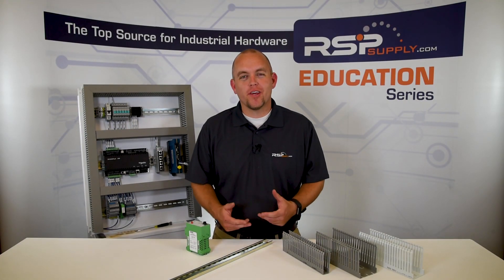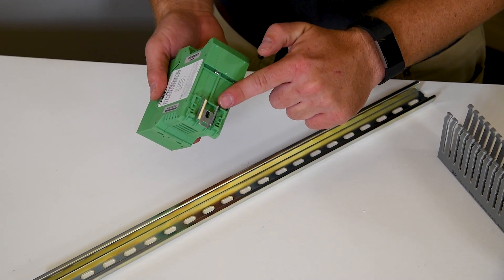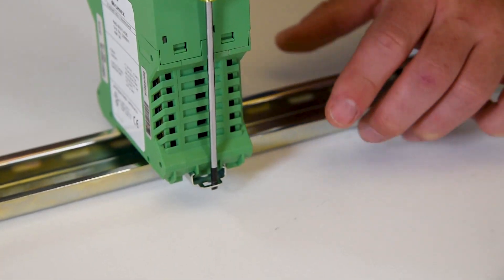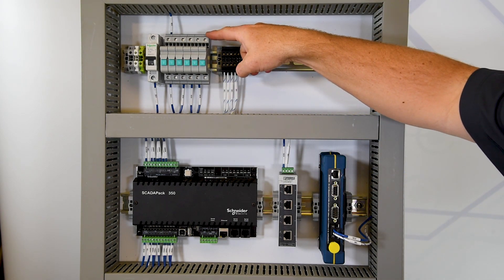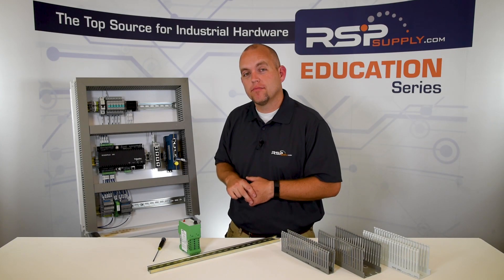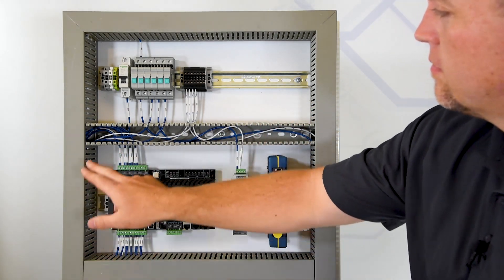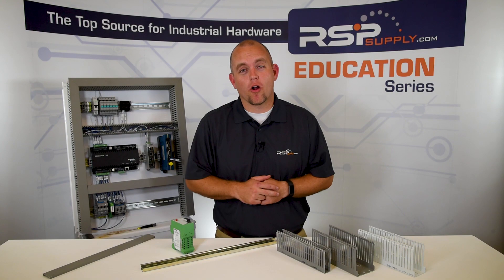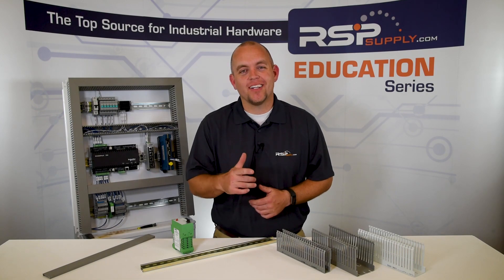What is Din Rail and Wire Duct for Industrial Panels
Want to see similar products to those featured in this video

Why we use Wire Duct and Din Rail (Mounting Rail)

Here we have an INdustrial Control Panel (ICP). We have lots of different components inside

 - Radio
 - PLC
 - Terminal Blocks

How to we attach all these components to our panel? Dinrail.

 - Dinrail is used to secure industrial electrical components to the back plate of an ICP.
 - It is simply attached by drilling and tapping holes in the back plate and attaching the rail wherever your components are needed.

Dinrail provides:

 - Flexibility and freedom to arrange components however you like
 - Strong secure connection
 - Many different types and accessories to enhance to capabilities

How do we manage wires within an ICP?  Wire Duct.

 - Wire duct is attached to the back plate of an ICP the same way Din Rail is.
 - Comes in many different widths and depths, colors, tine size, etc.
 - Can be customized to fit your specific need.
 - Allows us to neatly organize and manage the many wires within an ICP.
 - Many different types of accessories to enhance to capabilities

For information about dinrail and wire duct, and to see our full line of products visit us